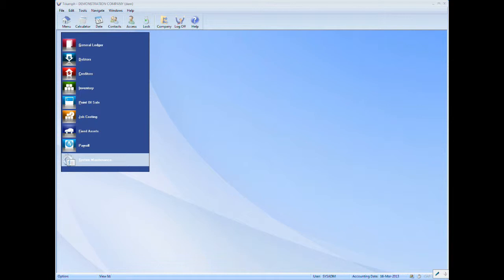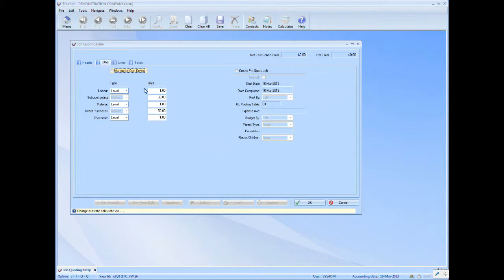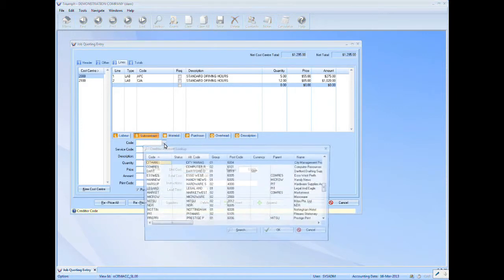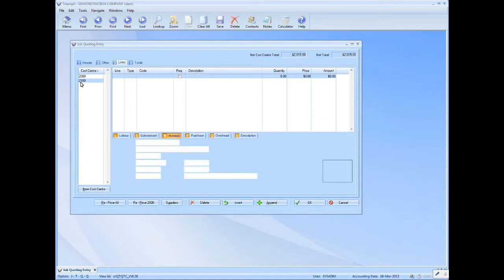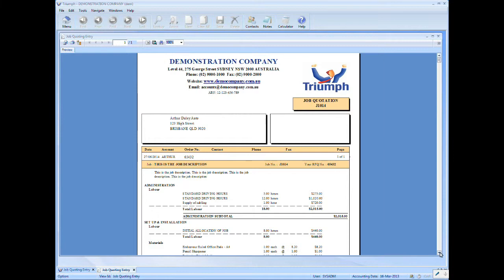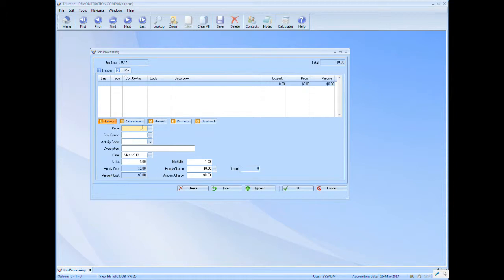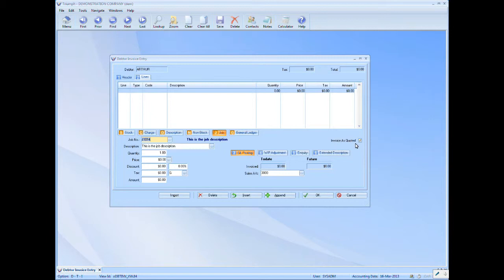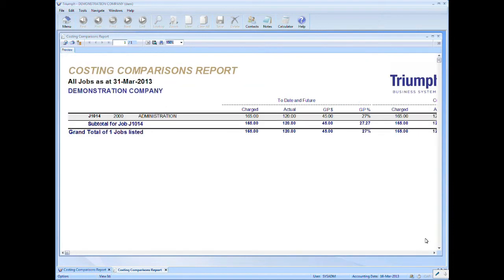An introduction to Job Costing